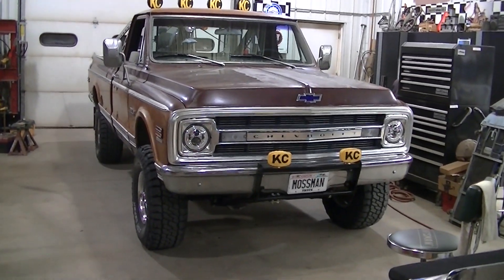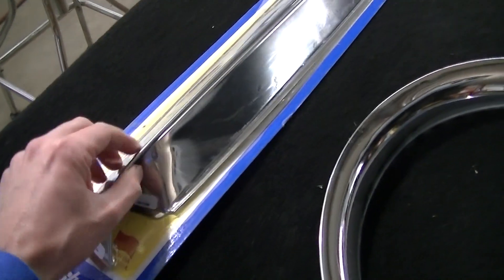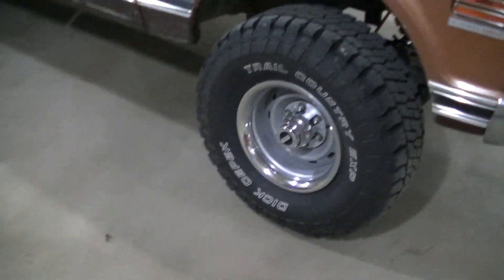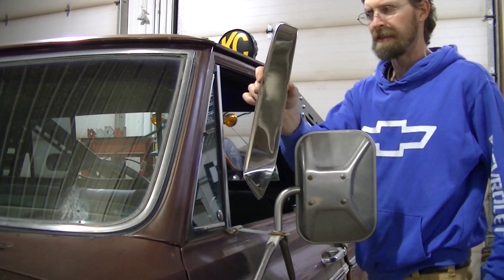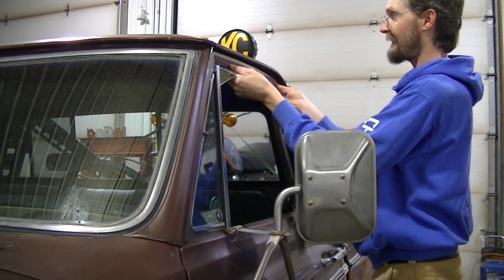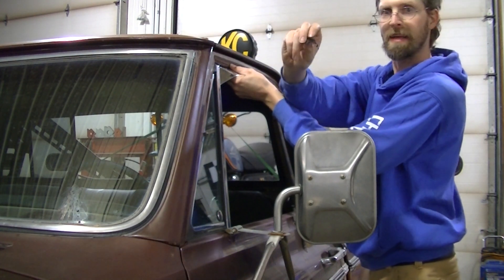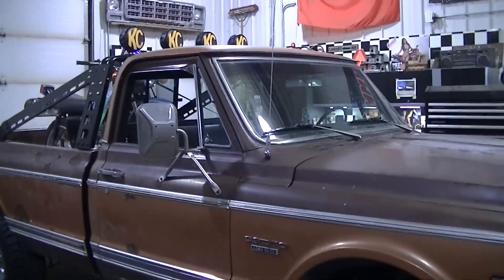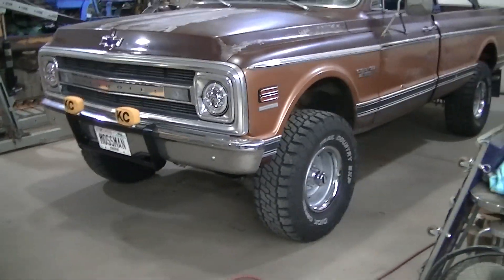70 Chevy Truck Stainless Trim Rings & Ventvisors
Installing the trim rings on the ralley rims and some stainless Ventshade ventvisors. Enjoy
Things that might help with a project like this:
Ventshade Visor
Trim Rings 1.75"
LED Taillights
LED Flasher
Aluminum Radiator
Hood Bowtie
Body Bushings
Air Cat Cut Off Tool
Skyjacker Dual Kit (Black)
Bed Rack
Dick Cepek Tires
LED Headlight
LED Parking Bulb
LED Backup
Side Marker Lights